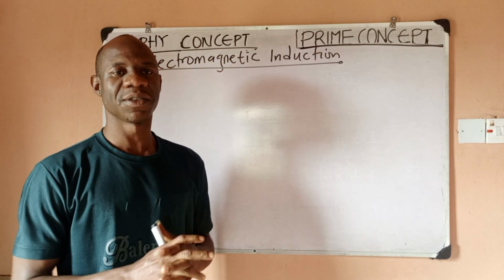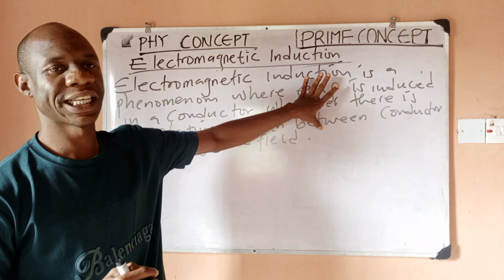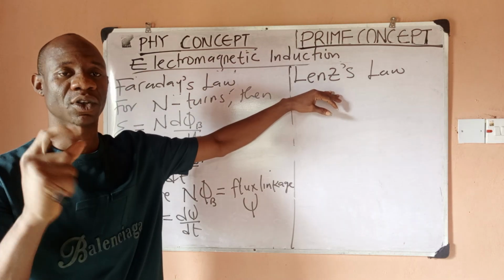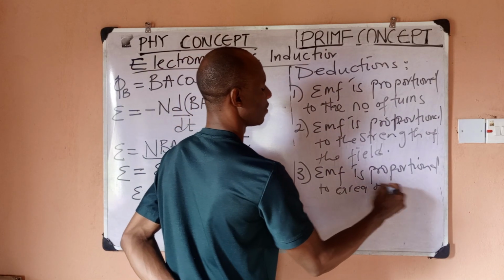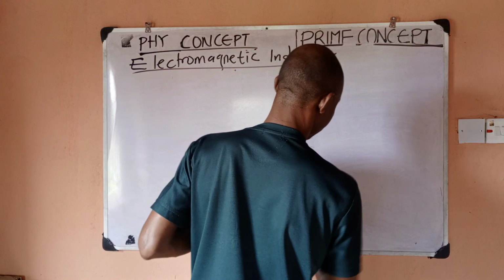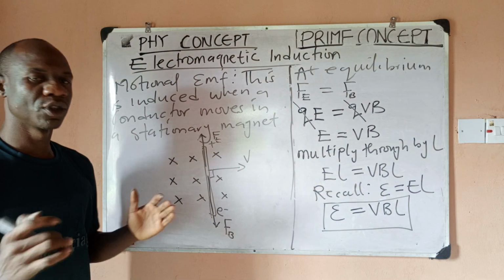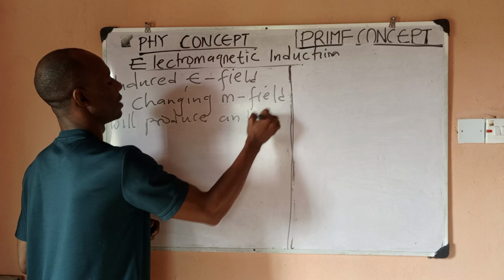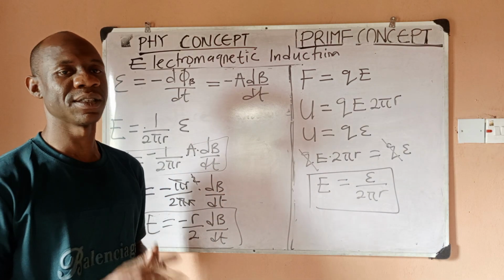Electromagnetic Induction Explained | Oersted, Faraday & Lenz Law with Solved Problems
Unlock the complete concept of Electromagnetic Induction in this detailed physics tutorial! 🚀
In this video, I break down the journey from Hans Christian Oersted’s discovery to Faraday’s Law and the powerful addition of Lenz’s Law, leading to the modern understanding of induction.

Here’s what you’ll learn:
✅ The difference between Oersted’s observation and Faraday’s discovery
✅ What Electromagnetic Induction really means in physics
✅ Faraday’s Law of Induction & its applications
✅ Lenz’s Law and the negative sign (conservation of energy)
✅ Motional emf explained with examples
✅ Induced Electric Field and solved numerical problems

This lesson is perfect for high school, JAMB, WAEC, NECO, GCE, IIT, SAT, and university students preparing for exams.
If you want a clear, step-by-step explanation of one of the most important topics in Electromagnetism, this video is for you!